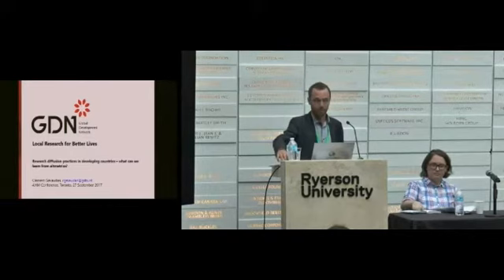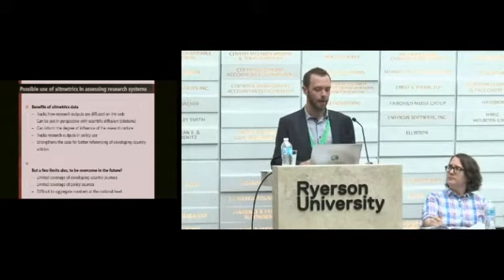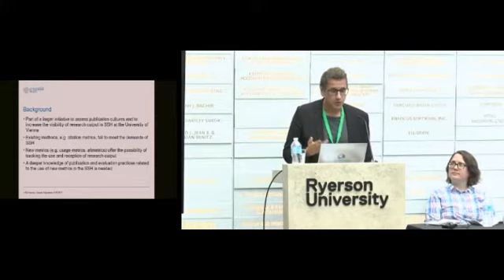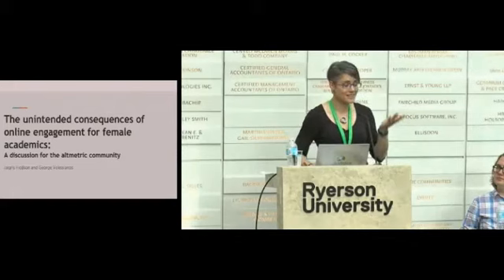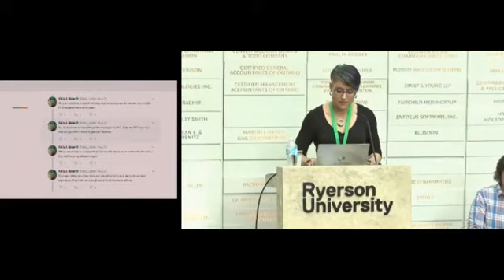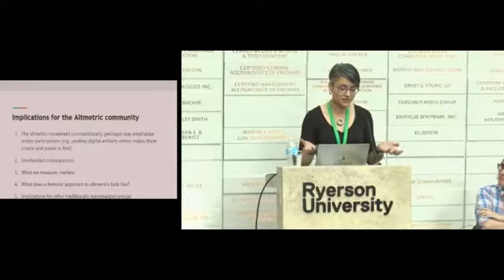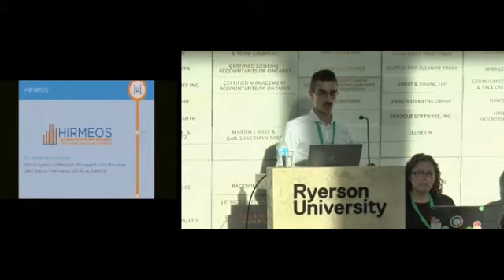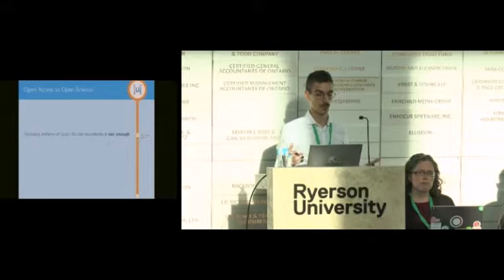4:AM Day 1: Tackling the Challenges of Altmetrics and poster lightening talks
Recording of the Tackling the Challenges of Altmetrics and poster lightening talks sessions from the 4:AM Altmetrics Conference